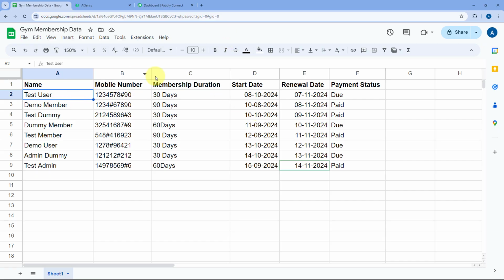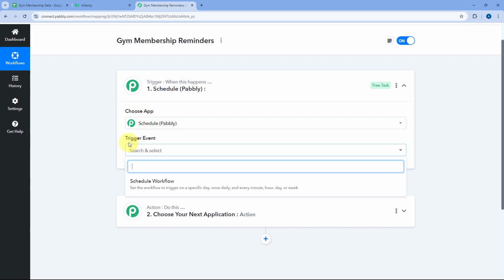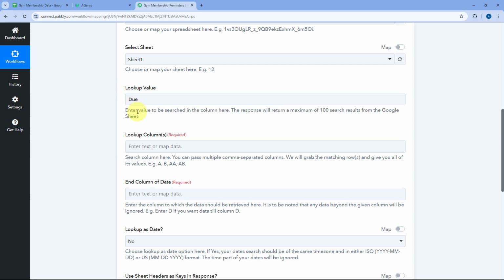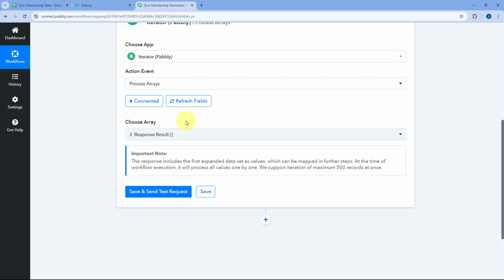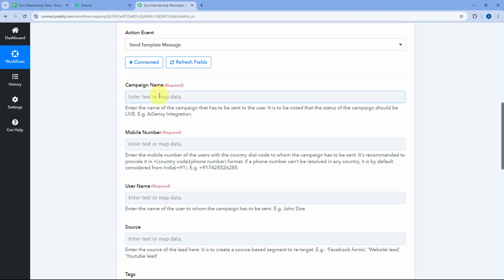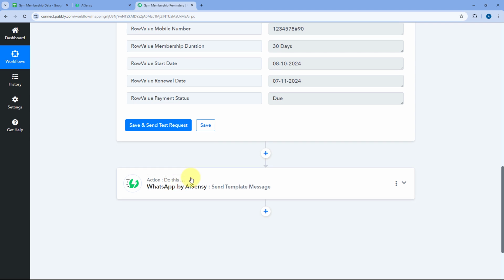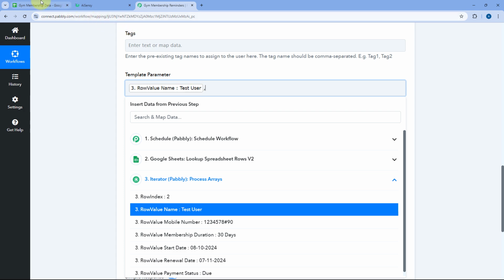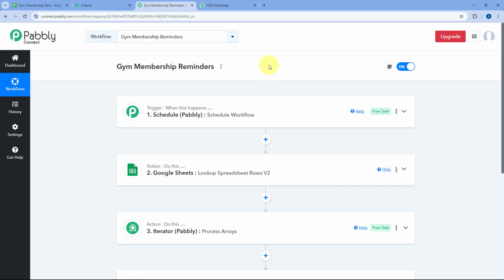How to Send WhatsApp Reminders for Gym Membership from Google Sheets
In this tutorial, we'll guide you through the process of sending WhatsApp reminders for gym memberships using Google Sheets and Pabbly Connect.

Google Sheets is a versatile spreadsheet tool that can be used to store membership details, while WhatsApp is a widely-used messaging platform for direct communication. By integrating Google Sheets with WhatsApp via Pabbly Connect, you can automatically send personalized WhatsApp reminders to your gym members about their upcoming membership renewal, workout schedules, or any other updates.

This automation will pull membership details from Google Sheets and trigger WhatsApp messages at set intervals, ensuring timely communication with members.

Follow our step-by-step instructions to set up this integration, making it easy to manage and automate reminders for your gym, improving customer engagement and retention.

Use Case
Gym owners can set up an automated system to send WhatsApp messages to members whose memberships are about to expire, encouraging them to renew their memberships before they lapse.

Benefits of Pabbly Connect:

1. Automation: Save time, money, and resources by automating tasks.

2. Integration: Connect various web services to create efficient workflows.

3. Security: Enjoy industry-standard security for your data.

4. Scalability: Easily add new applications and services to your workflow.

5. Cost-effective: Choose from plans suitable for different business sizes, with no charges for internal tasks.